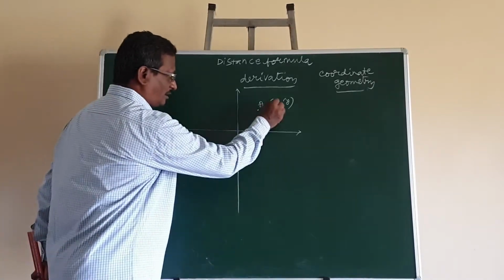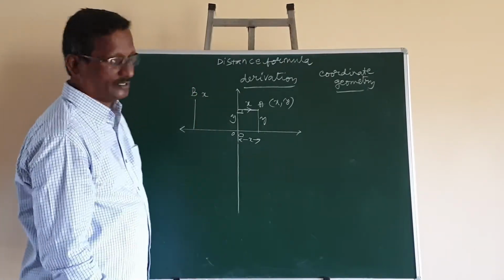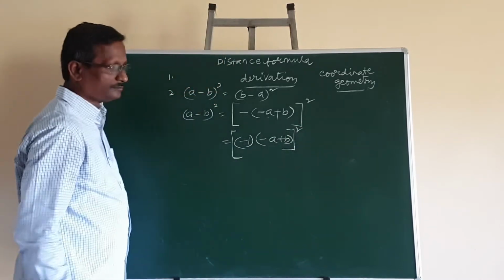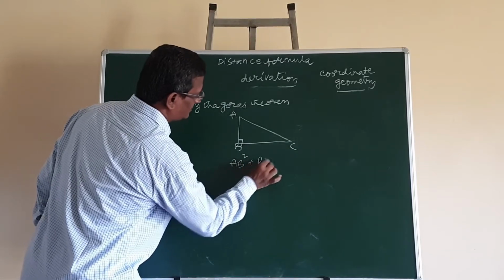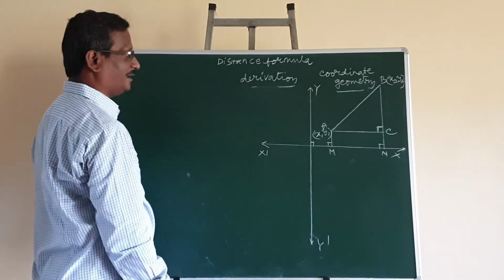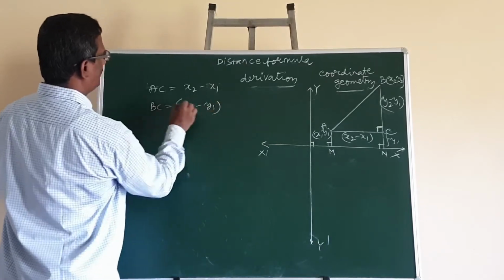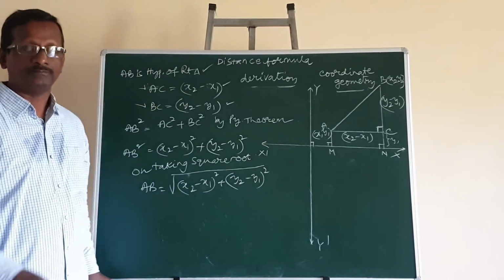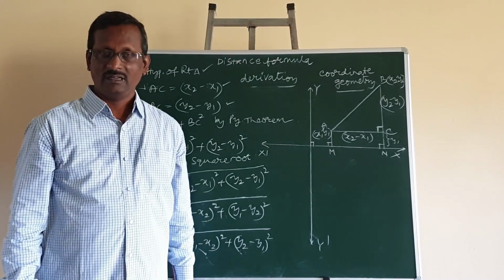Flexible Distance Formula Coordinate Geometry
Basic knowledge for Distance formula , Derivation of Distance Formula
A(x1,y1) ; B(x2,y2)  are given